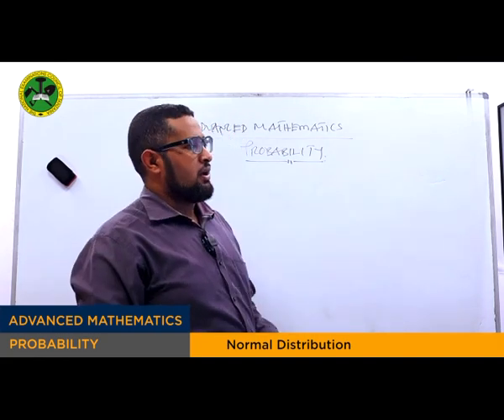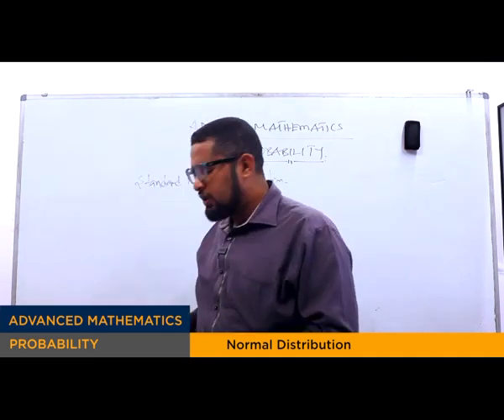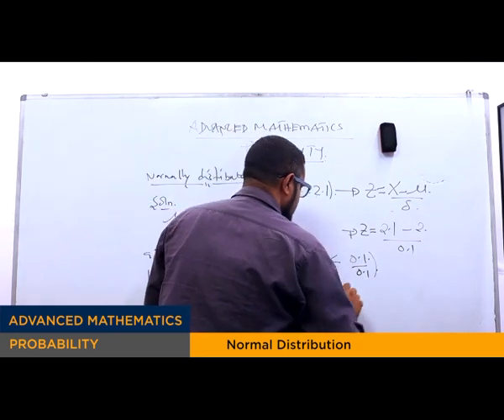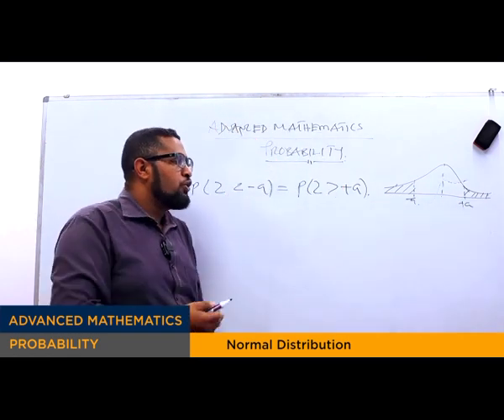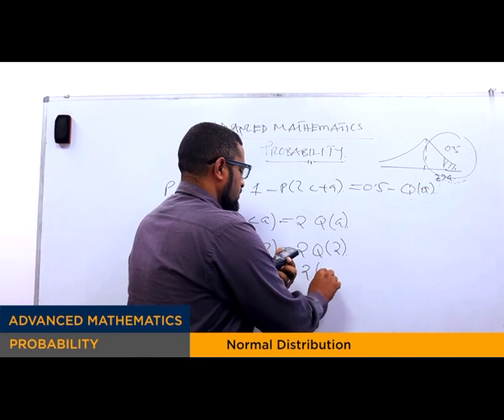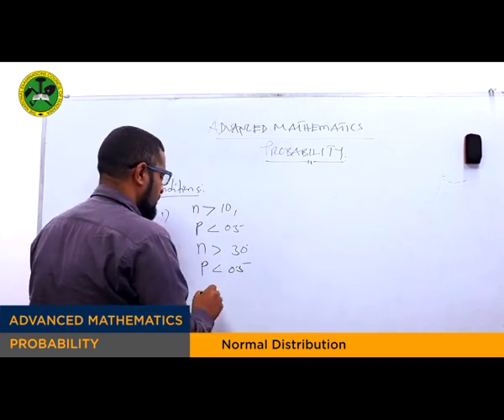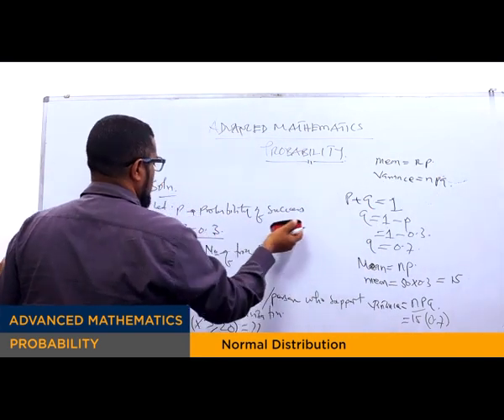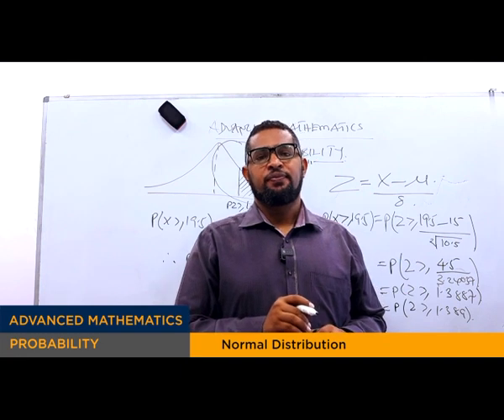DARASA ONLINE: EPISODE 5 ADV MATHS (PROBABILITY - NORMAL DISTRIBUTION)